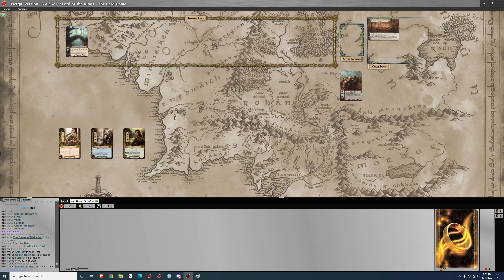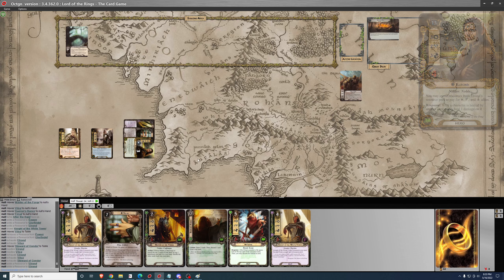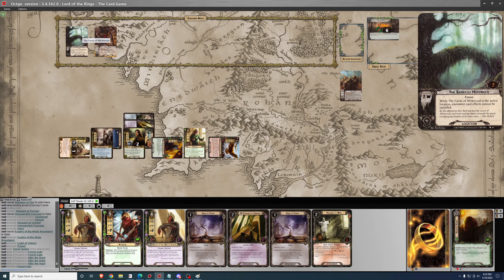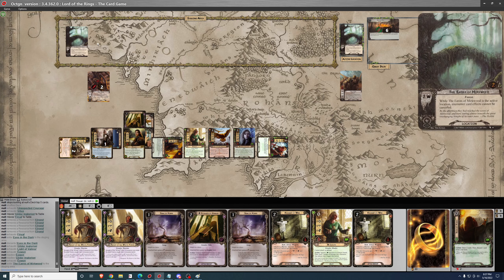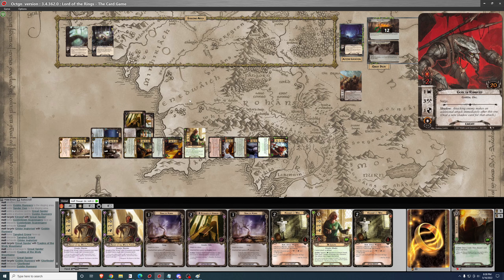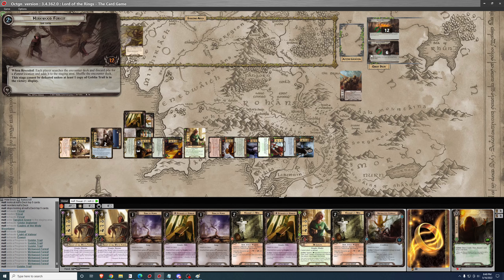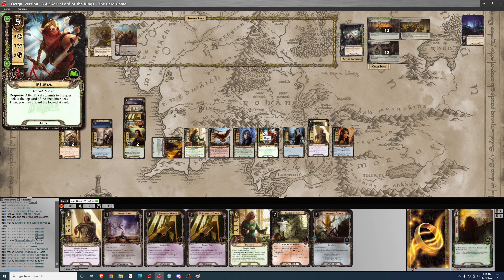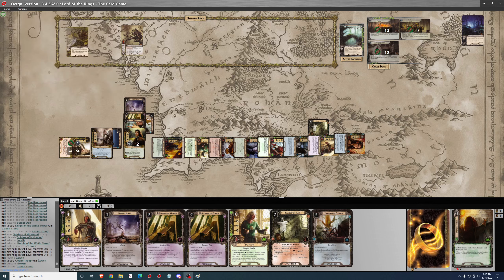The Oath Game LOTR LCG Progression Series Solo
Playthrough of The Oath quest, played progression style solo.

Deck Used
Heroes (3)
Elrond (Shadow and Flame)
Éowyn (The Flame of the West)
Glorfindel (Foundations of Stone)

Allies (27)
1x  Arwen Undómiel (The Watcher in the Water)
3x  Eagles of the Misty Mountains (Return to Mirkwood)
1x  Elfhelm (The Dead Marshes)
3x  Faramir (Core Set)
3x  Firyal (The Mûmakil)
1x  Ghân-buri-Ghân (The Flame of the West)
1x  Gildor Inglorion (The Hills of Emyn Muil)
3x  Imladris Stargazer (Foundations of Stone)
2x  Ioreth (A Storm on Cobas Haven)
3x  Jubayr (The Mûmakil)
3x  Knight of the White Tower (The City of Corsairs)
3x  Master of the Forge (Shadow and Flame)

Attachments (16)
1x  Asfaloth (Foundations of Stone)
1x  Light of Valinor (Foundations of Stone)
2x  Raiment of War (The Thing in the Depths)
3x  Song of Kings (The Hunt for Gollum)
3x  Steward of Gondor (Core Set)
3x  Unexpected Courage (Core Set)
3x  Vilya (Shadow and Flame)

Events (8)
3x  Daeron's Runes (Foundations of Stone)
3x  Heed the Dream (Flight of the Stormcaller)
2x  The Galadhrim's Greeting (Core Set)

Player Side Quest (1)
1x  Gather Information (The Lost Realm)